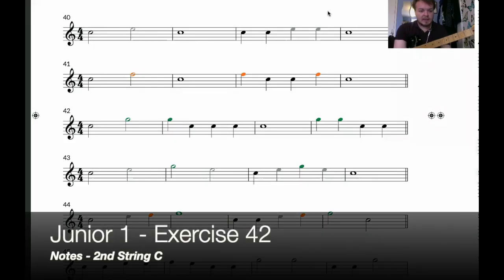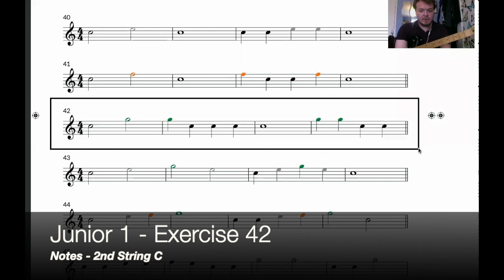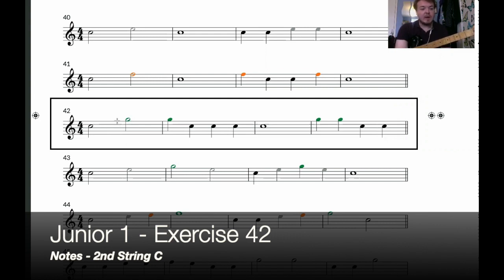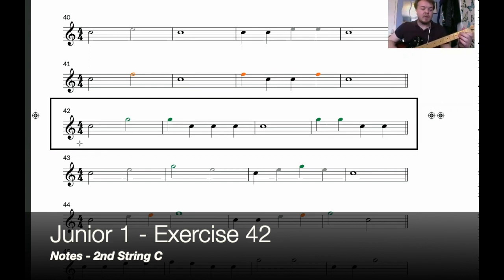Junior 1 - Exercise 42 (2nd String C)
Tutor - David